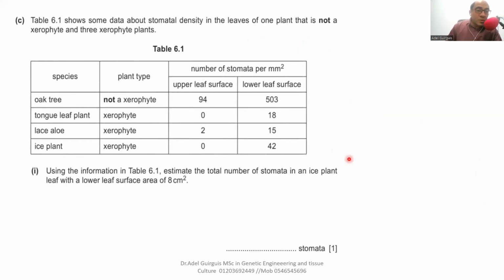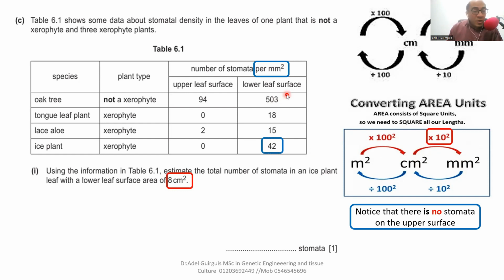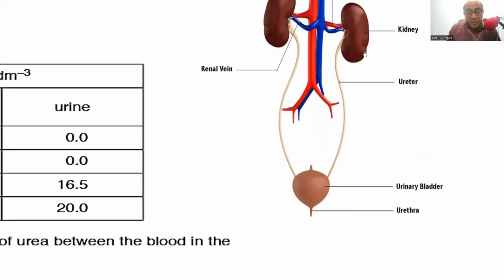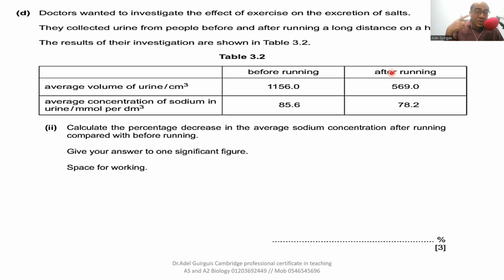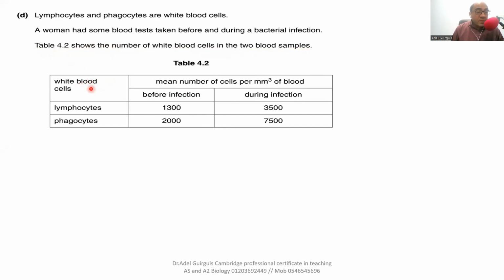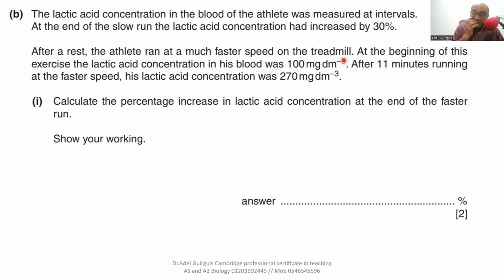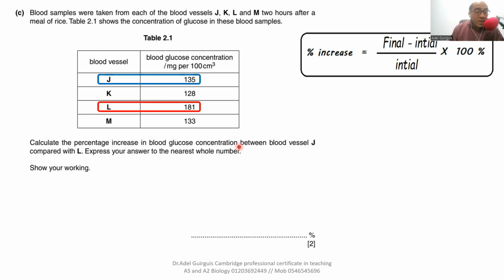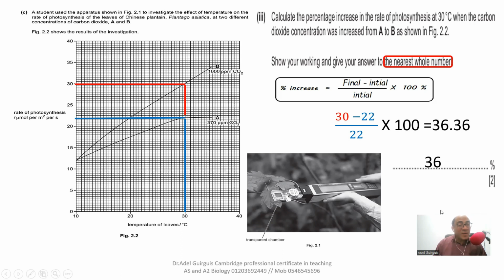Percentage increase and percentage decrease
Percentage Increase and Percentage Decrease – Learn how to calculate percentage increase and decrease with easy-to-follow examples. Understand how these concepts are used in real-life situations.